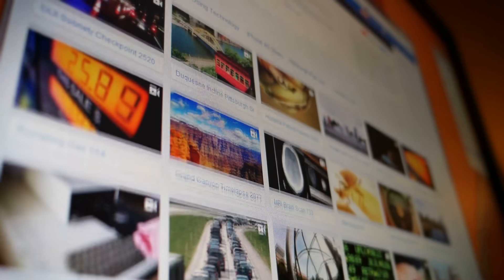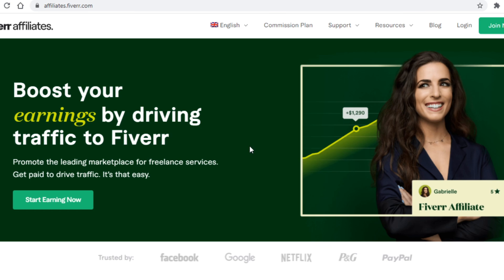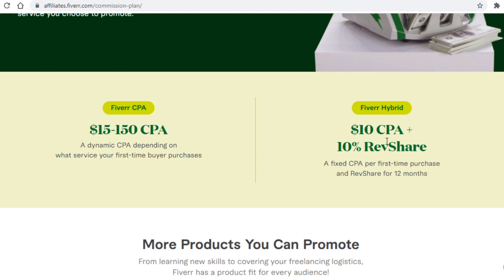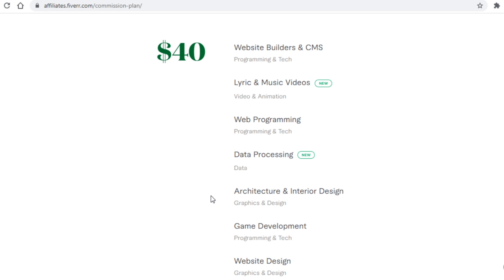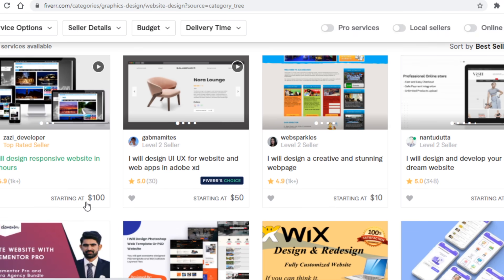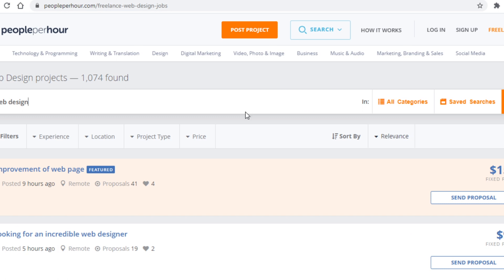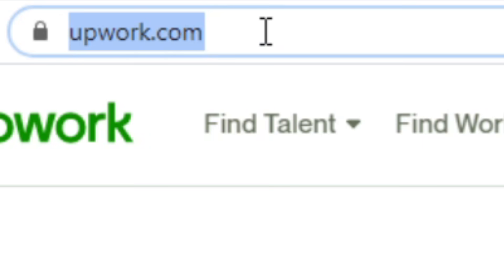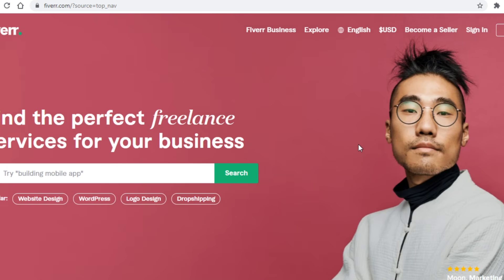Earn $50 Every Minute Using FREE Website! (Make Money Online)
BEST Way To Make Money In Passive Income